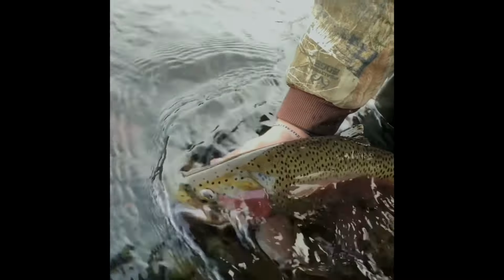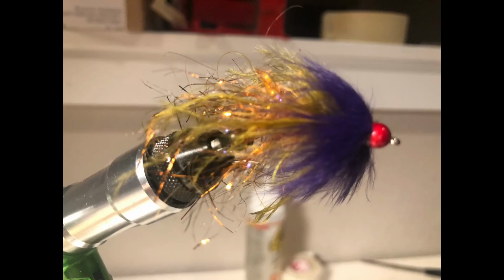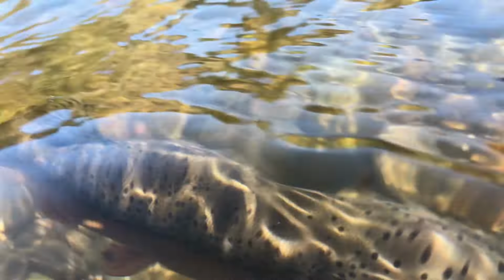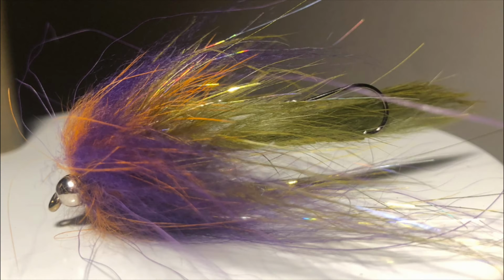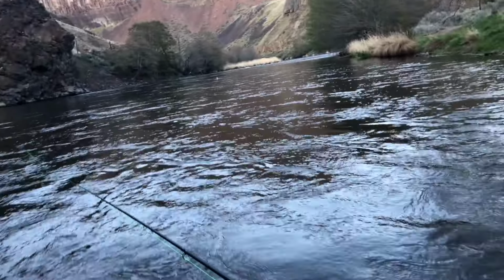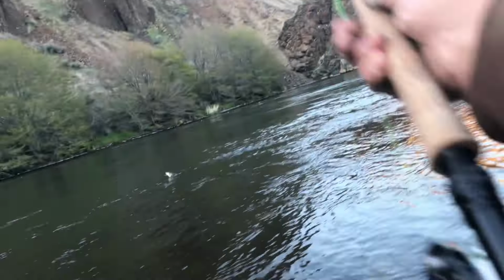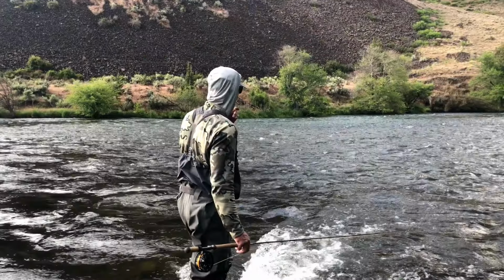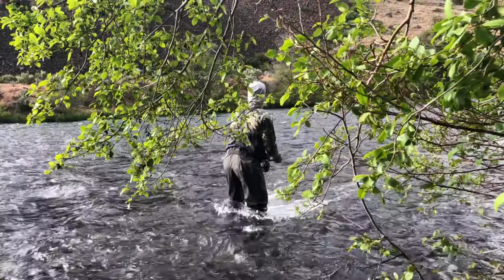Trout Spey Planifesto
Trout spey is simple: I explain how. Top tips for not sucking